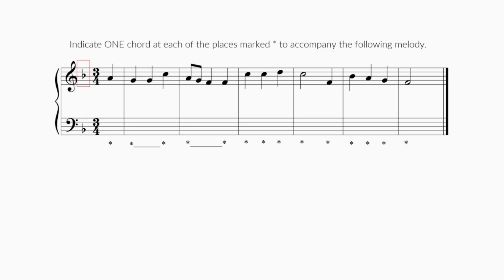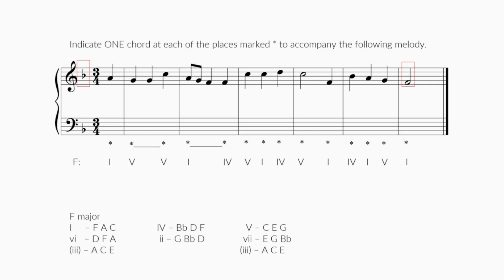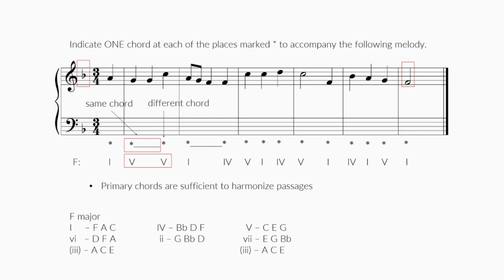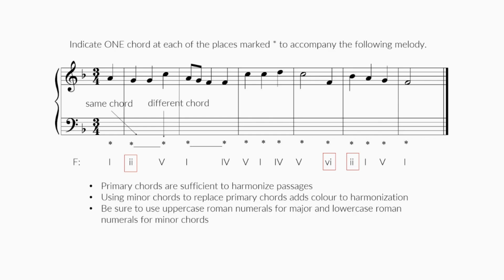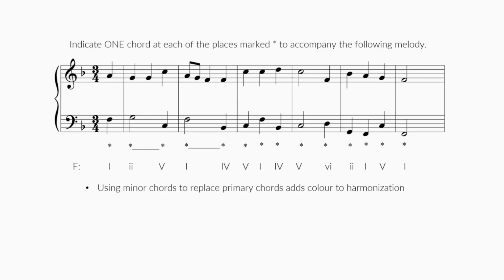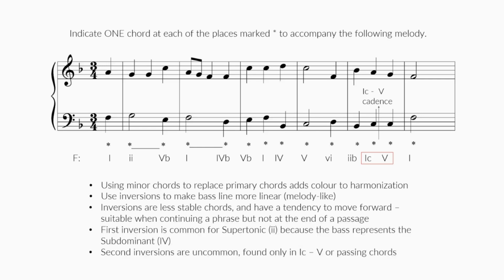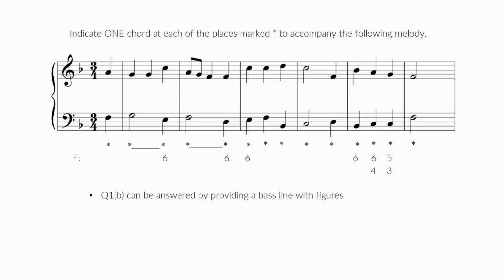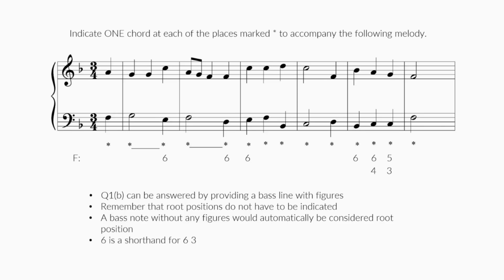How to Indicate Chords | ABRSM Grade 6 Question 1 Tutorial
Today we are going to have a tutorial on how to choose chords and use chord inversions based on a given melody. This is the format you can expect for Question 1 in ABRSM's Grade 6 Theory Exam.

Timecodes
0:00 - Introduction
0:35 - Identify Key and Diatonic Chords
1:34 - Basic Harmonization
2:33 - Substitution with Secondary Chords
3:34 - Inversions
5:28 - Using Figured Bass